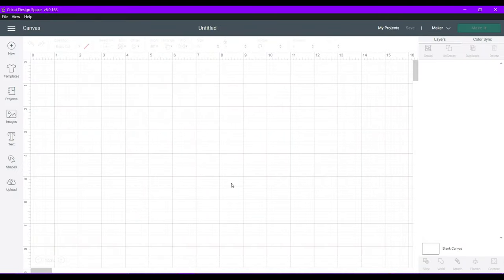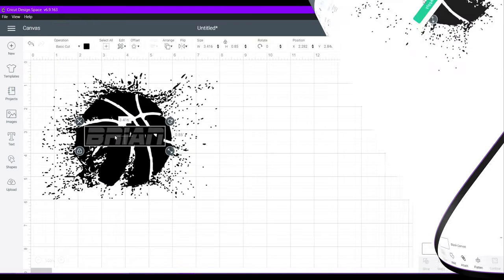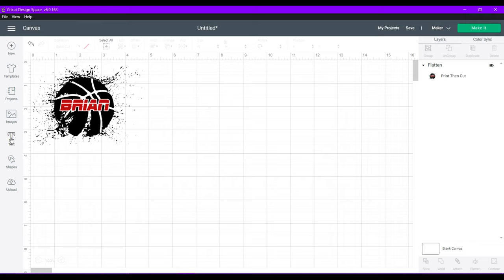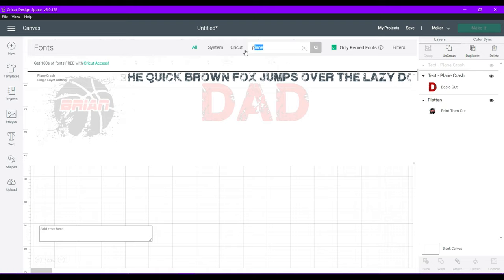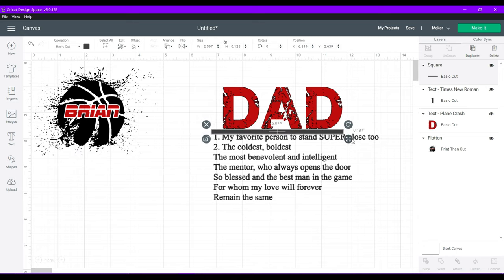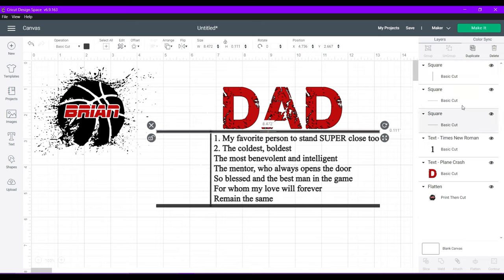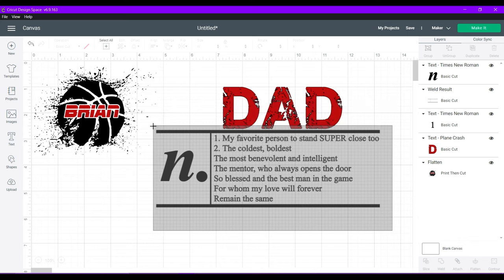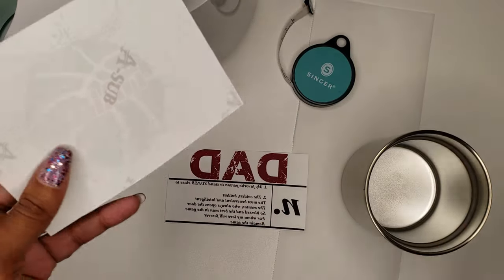Cricut Mug Press: How To Make Stainless Steel Sublimation Tumbler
This video tutorial shows you how to sublimate a stainless steel lowball 10oz tumbler for Father's Day. The design is created in Cricut Design Space with the print then-cut feature and sublimated with the Cricut Mug Press.

Amazon Store:

Materials:
10OZ STAINLESS STEEL SHORT TUMBLER
Dafont.com
Sublimation Ink
Sublimation Paper
Lint Roller